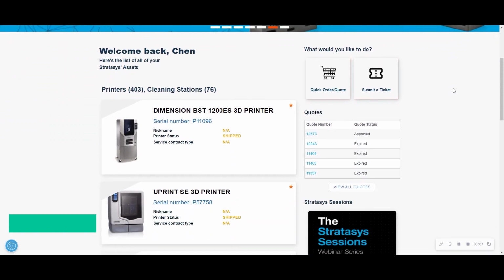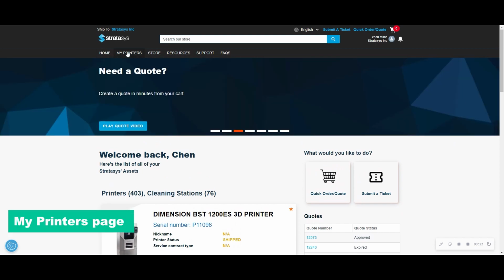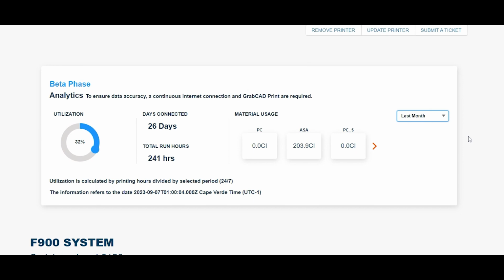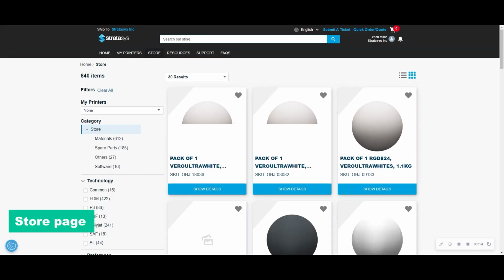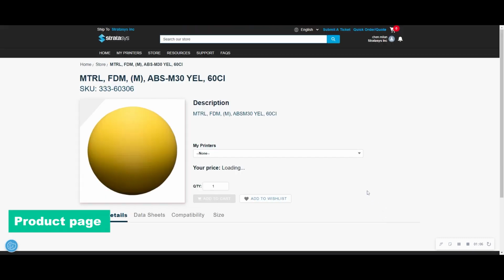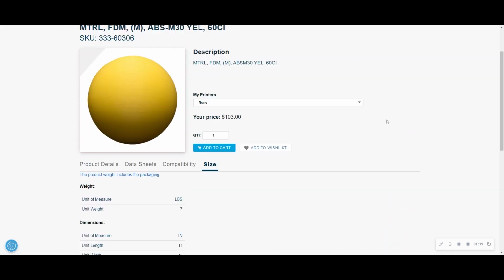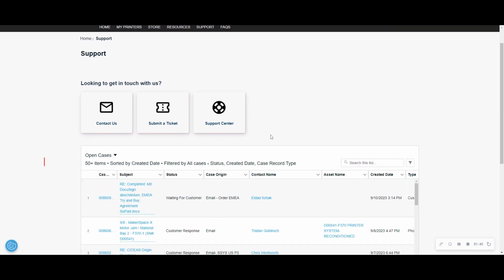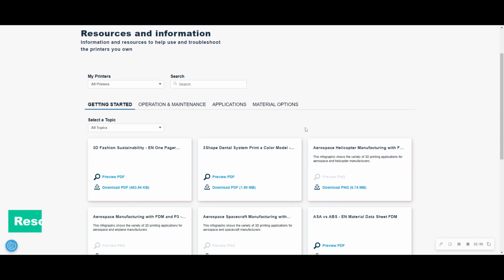Discover the Stratasys Customer Hub | Your 3D Printing Resource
🔧 The Stratasys Digital Platform: Key Features and Benefits

Welcome to the Stratasys Digital Platform tutorial!
This video will guide you through the essential features available in the Customer Hub to benefit you and your customers.

🔹 *Video Overview:*
The Customer Hub provides easy access to information you need to manage your printers and consumables, such as materials and spare parts.
In the Hub, you can also submit a ticket, find online resources, access the Support Center, and more.

1. *The Home Page:* get a view of your available printers, follow up on your open quotes, and create a support ticket.
2. *My Printers:* View and search for all printers, check printer analytics, material usage, service contracts, and printer printer service history. 🖨️
3. *Store Page:* Purchase materials, spare parts, software, and consumables with filtering options. 🛒
4. *Product Page:* Check product availability, descriptions, and related products. 🛍️
5. *Shopping Cart:* Request quotes, save for later, or proceed to checkout. 🛒
6. *Support Page:* Create and follow up on support tickets, contact customer service. 🛠️
7. *Resources Page:* Access printer documentation and resources. 📚
8. *My Account:* Manage order history, quotes, addresses, wish lists, saved cards, and store credit balance. 👤